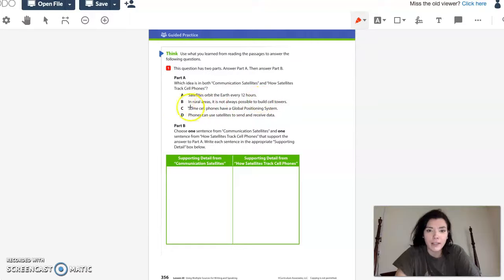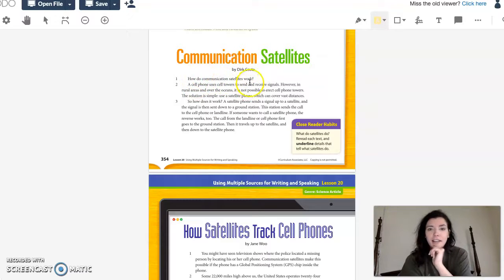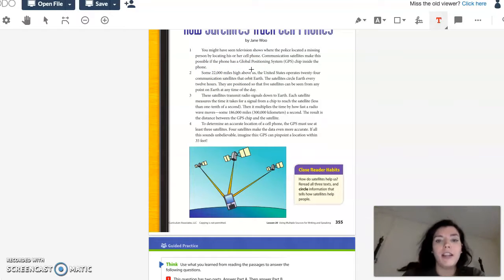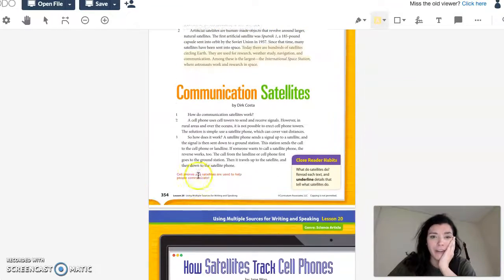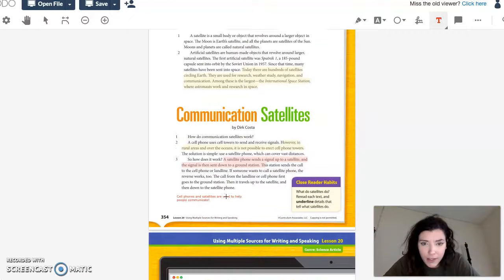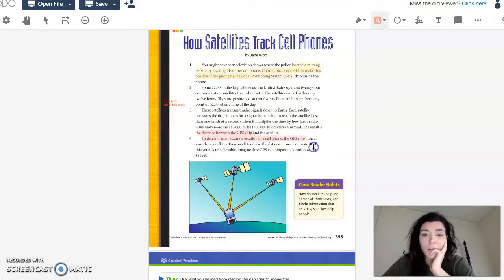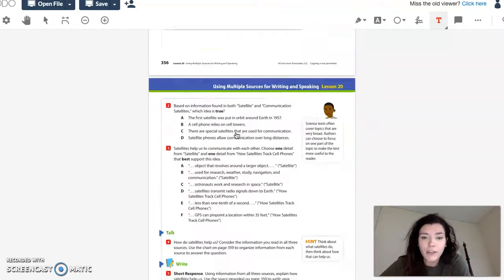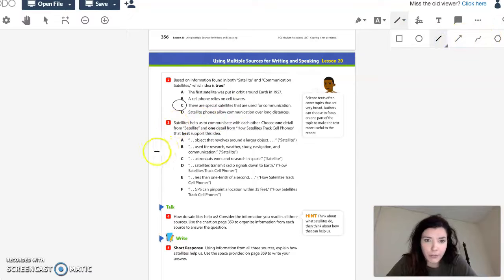5TH ELA DISTANCE LEARNING 4/27